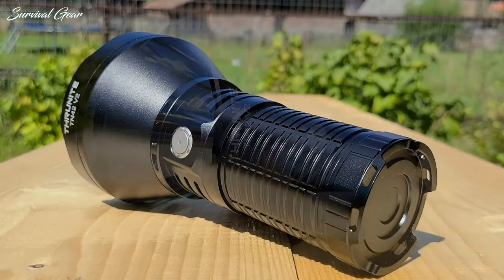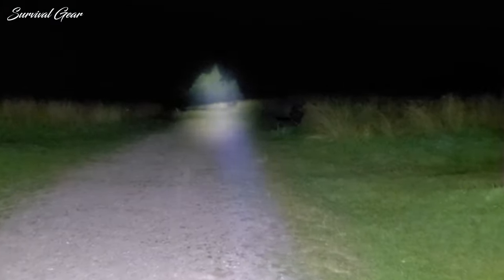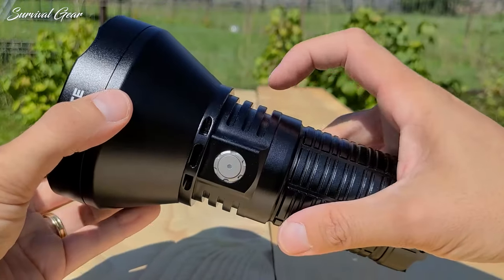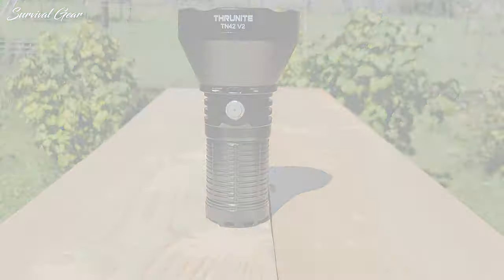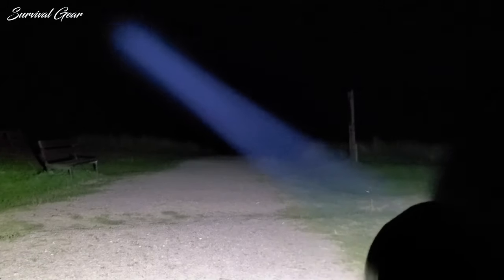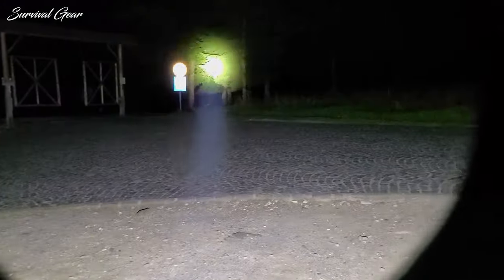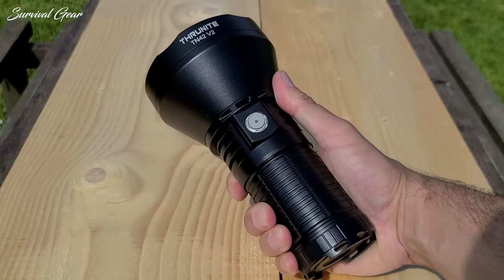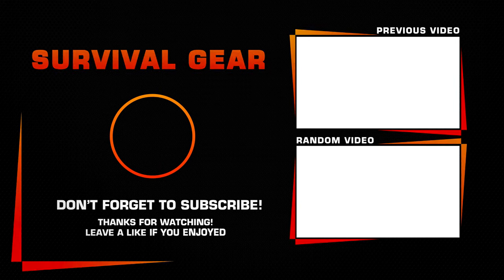Most Powerful Spotlight | Thrunite TN42 V2 Flashlight Review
Hey, everyone! Today we brought to you a comprehensive review of one of the finest spotlights on the market – the Thrunite TN42 V2.

✅1. ThruNite TN42 V2 SBT90.2 LED Spotlight, 1860 Meter Throw USB C Rechargeable Searching Flashlight, 4848 High Lumens Flash Light with 4X 4000mAh 21700 IMR Batteries Included
If you're looking for a monster searchlight with a ton of throw, look no further than Thrunite's TN42 V2. This light's main attraction is a 6100 ft throw, which is 17 football fields to put that in perspective. With five brightness levels ranging from 4848 to 1 lumen, the TN42 V2’s firefly mode offers up to 180 days of illumination. Pair that with an IPX8 waterproof rating and 1,5-meter drop resistance, and this searchlight also doubles as an outdoor adventure - emergency light.
The Thrunite TN42 V2 has the giggle factor, both in terms of performance and size. The light definitely would be useful as a search light if you have a lot of land, need to spot animal threats, or for search and rescue tasks. I can definitely recommend it!

thrunite thrunitetn42v2 tn42v2 flashlight survival Thrunite TN42 V2, Thrunite TN42 V2 flashlight, Thrunite TN42 V2 review, thrunite TN42 V2 spotlight, thrunite TN42 V2 unboxing, best spotlight 2021.